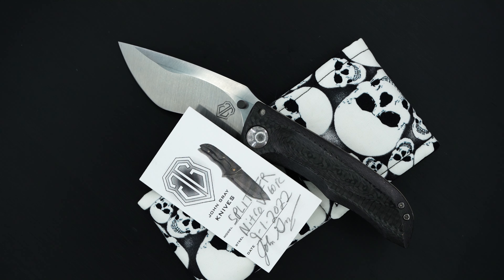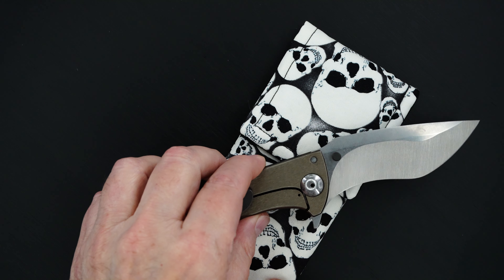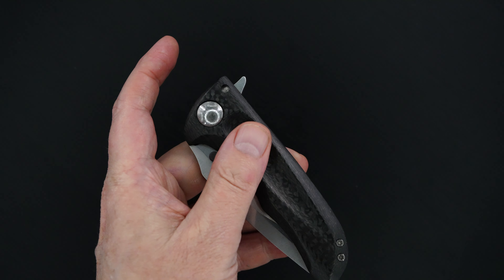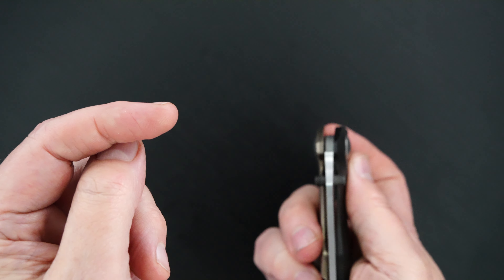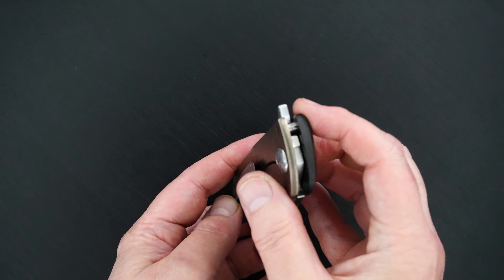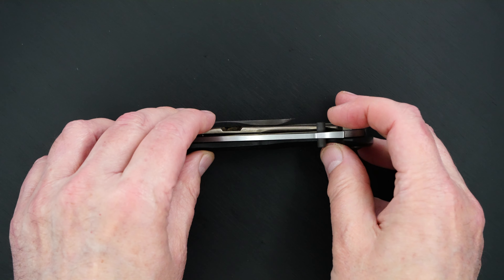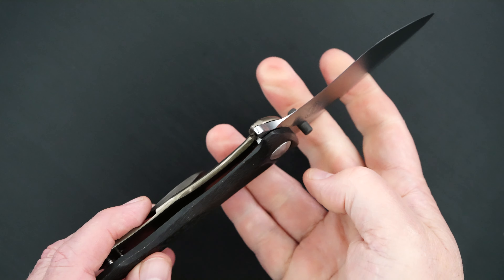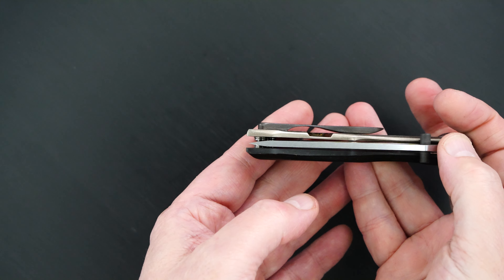John Gray Custom Splitter Flipper